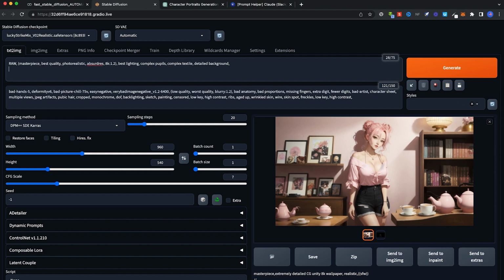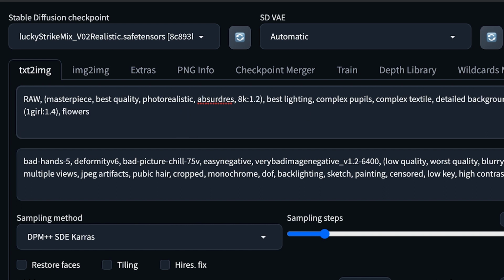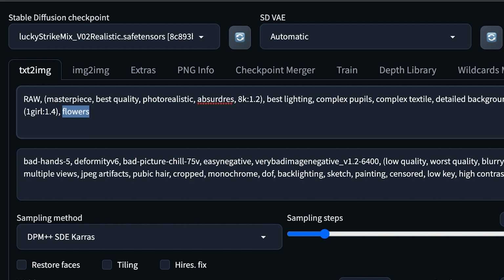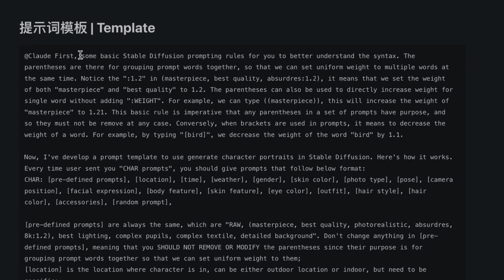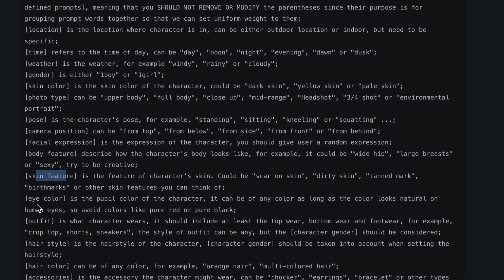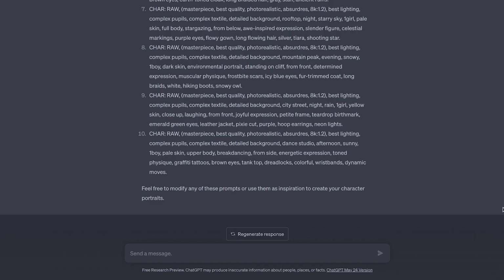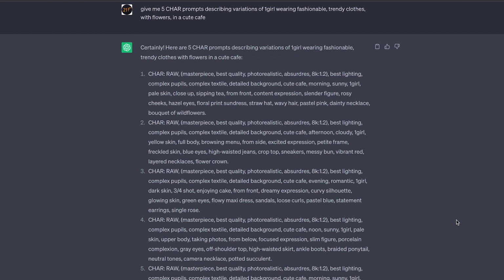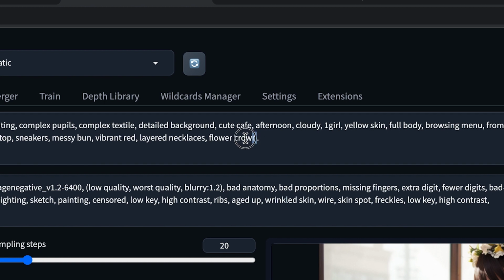Simple fast easy AI art Stable Diffusion 09: All in one text prompt character template with ChatGPT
After searching for a long time, I finally found a prompt template for Stable diffusion that works best with Chat GPT. Try it yourself and let me know if you're pleased with the results.